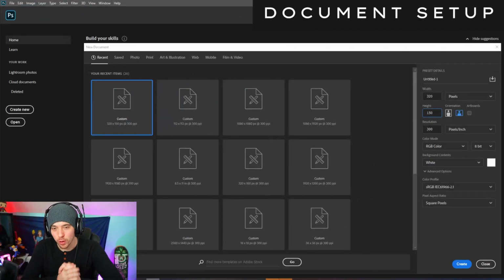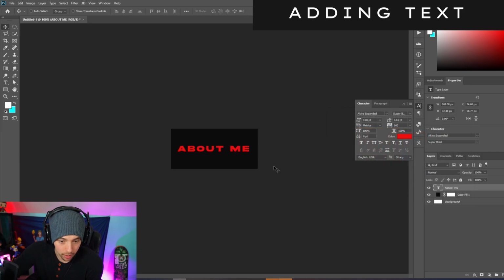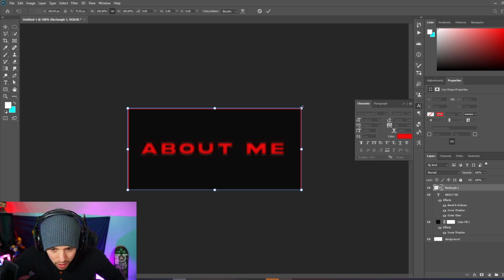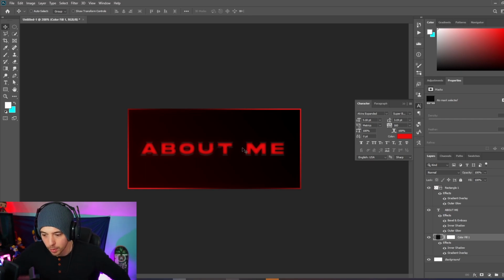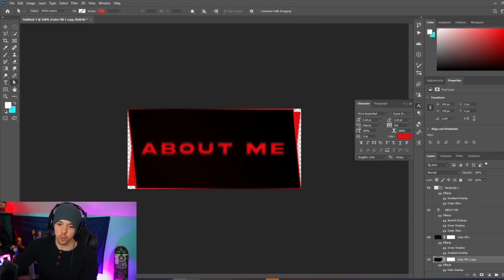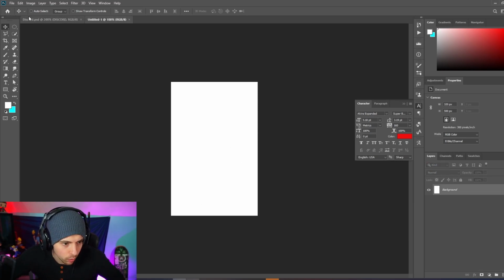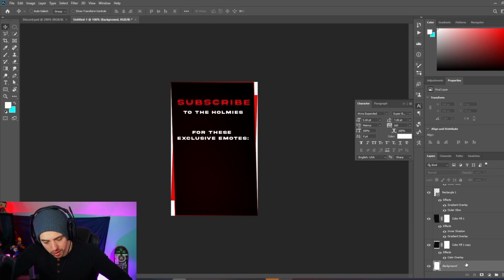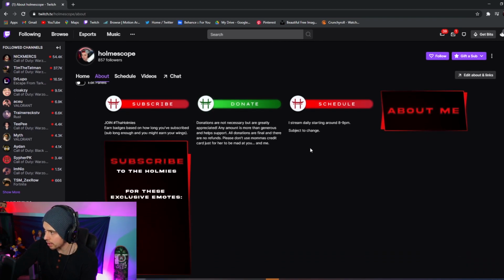How To Design Panels For Twitch In 2021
First time doing a tutorial, so bare with me! Please let me know what you think of the video, any kind of feedback is appreciated!
Thanks,
Jon